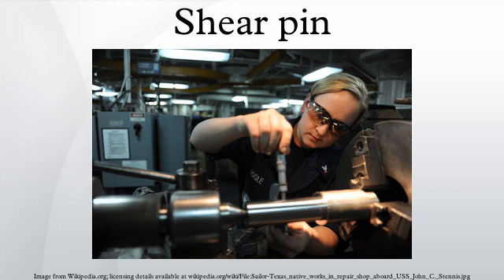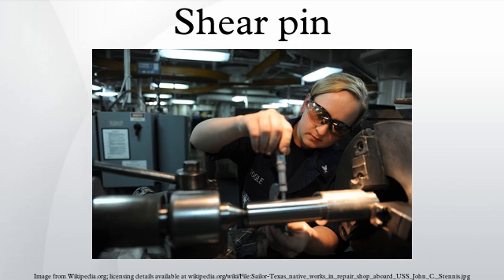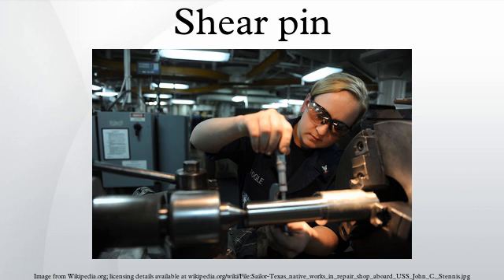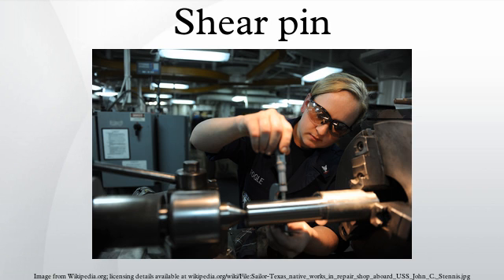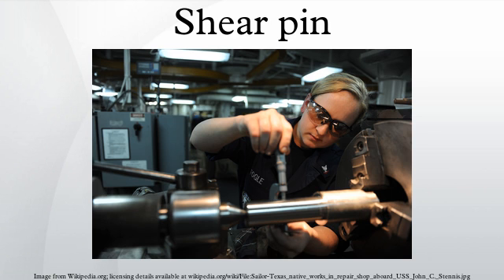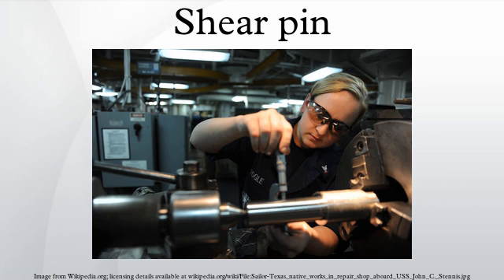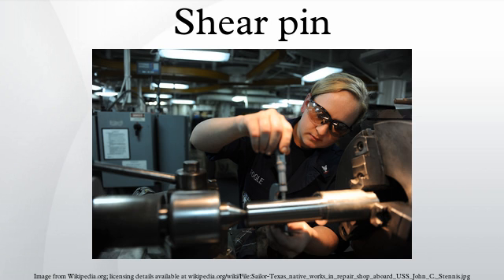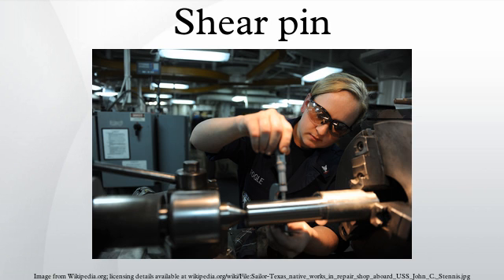Shear pin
A shear pin is a mechanical detail designed to allow a specific outcome to occur once a predetermined force is applied. It can either function as a safeguard designed to break to protect other parts, or as a conditional operator that will not allow a mechanical device to operate until the correct force is applied.